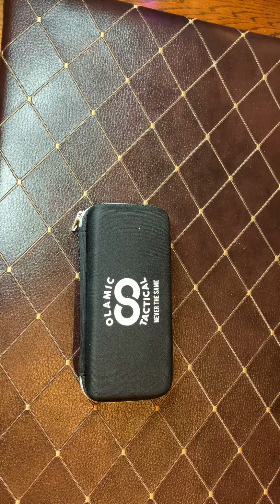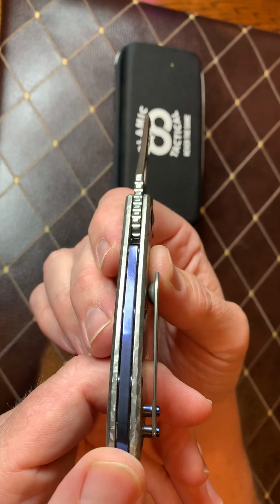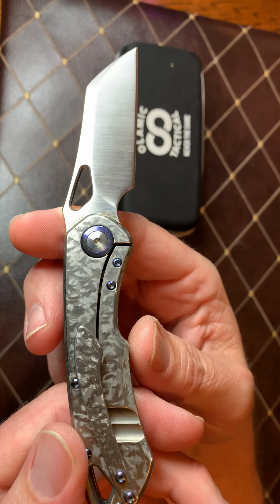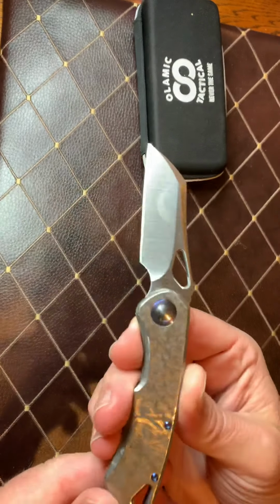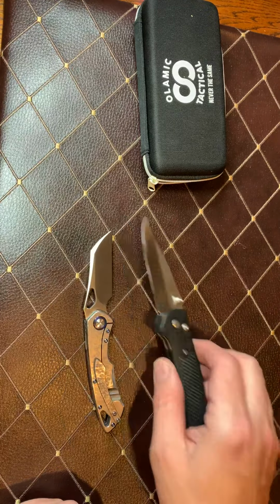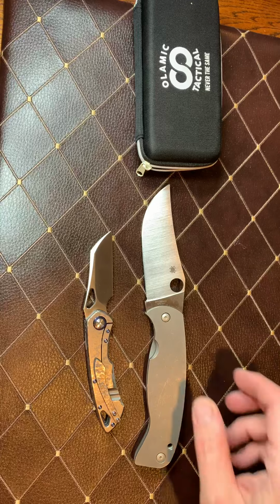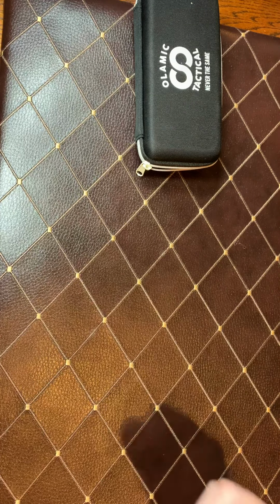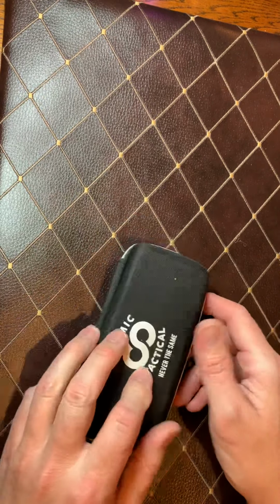Olamic whippersnapper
Olamic whippersnapper Review #92

Come join our FB Group